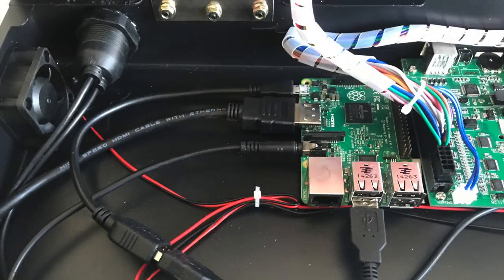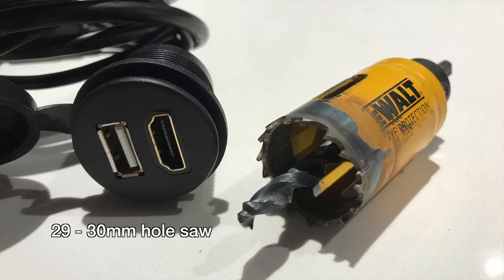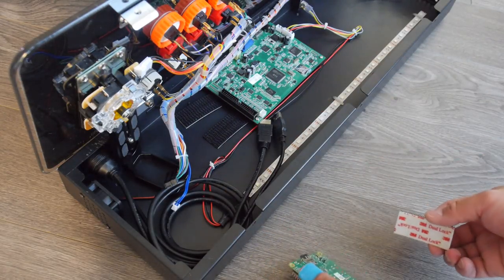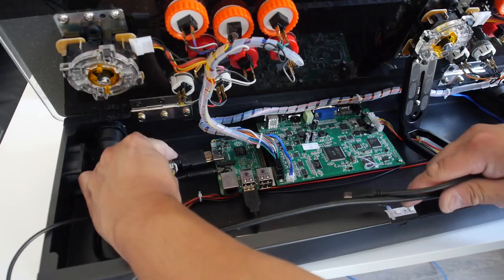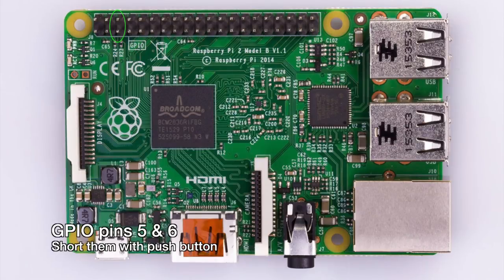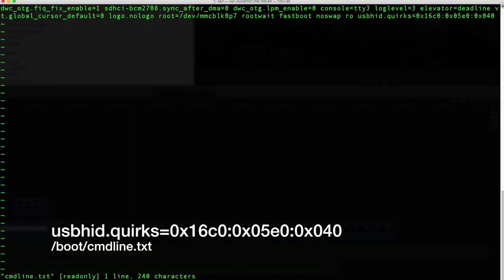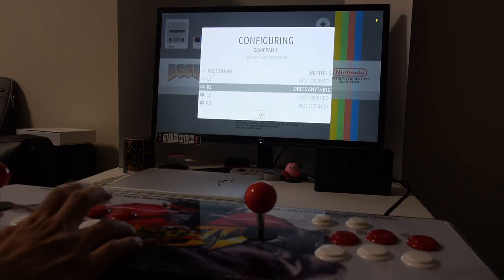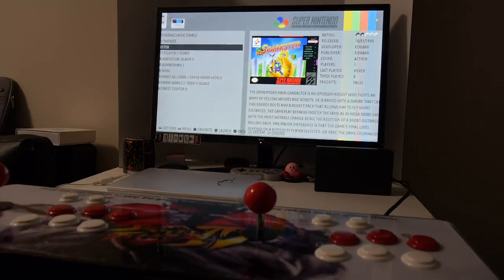✅ Raspberry Pi inside Pandora's Box 4s 4x arcade SuperGun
** NOTE: I have another video, , that shows you how to remove the PB circuit board and replace it with a RPi entirely if you don't want to have both installed.  **

Raspberry Pi & Pandora's Box inside

How to install a Raspberry Pi inside your Pandora's Box 4s / 4s+/ 4x arcade console, keeping the PB and RPi and configuring it with a power button as well as making the Pandora's box controls show up as 2 separate gamepads in Recalbox.

If you have the exact same PB arcade system as mine, you can just add this to your cmdline.txt, usbhid.quirks=0x16c0:0x05e0:0x040

If you have issues editing the cmdline.txt file, try this:

- Connect with SSH
- Remount partition on read-write
  Command: mount -o remount, rw /boot
- Use nano to edit the file located at /boot/cmdline.txt
  Command: nano /boot/config.txt

HDMI/USB Mount Cable

USB/3.5mm Mount cable

USB OTG cable

USB A male to male (short)

USB A male to male (long)